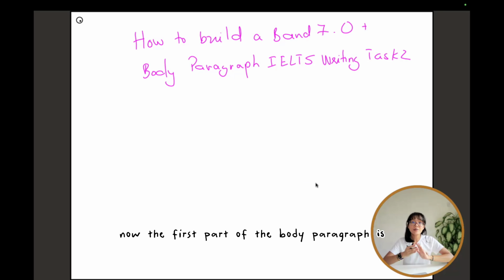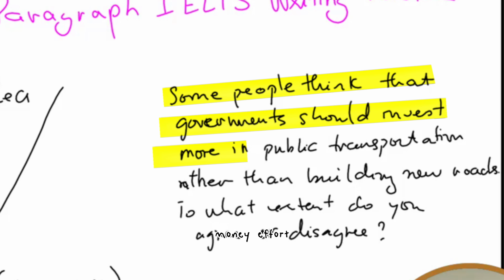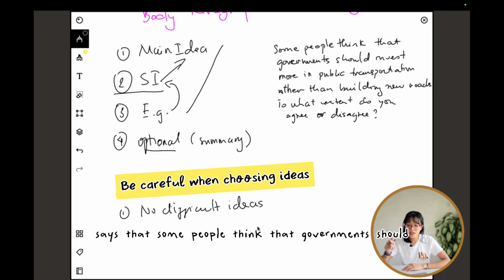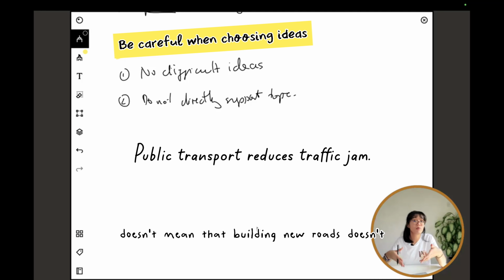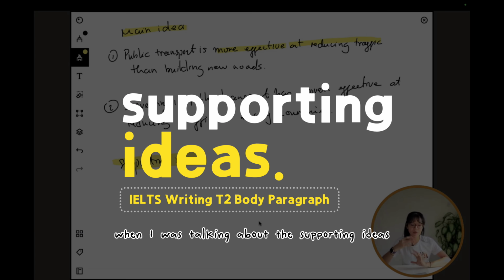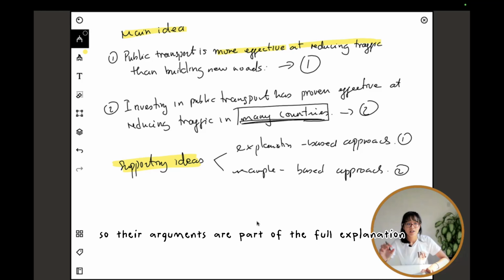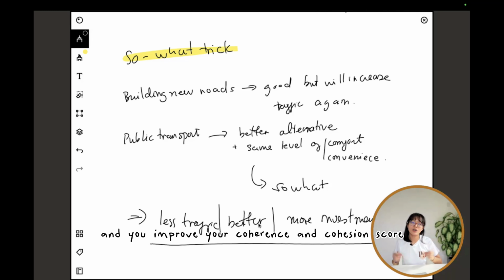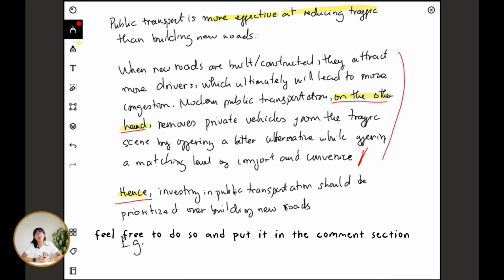IELTS Writing Task 2 - Body Paragraphs (From A to Z with examples)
Learn how to write a body paragraph in IELTS Writing Task 2:
- choosing main ideas
- writing the topic sentence
- explaining the main idea
- example
- linking words
- and trick to make your BP clear instantly

Get EVERYTHING you need to start your IELTS prep + evaluations for ONLY $35

Start with free practice tests on practice9.co.